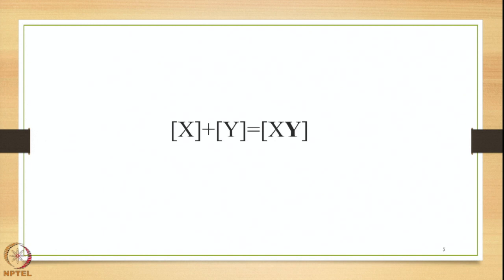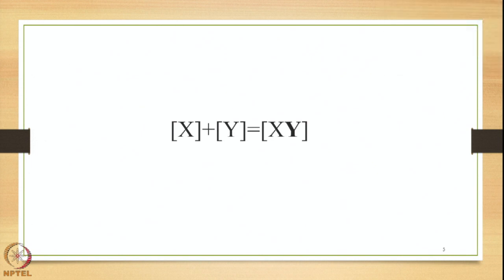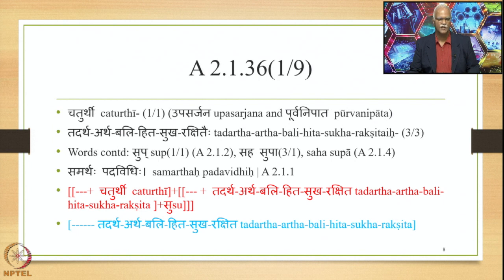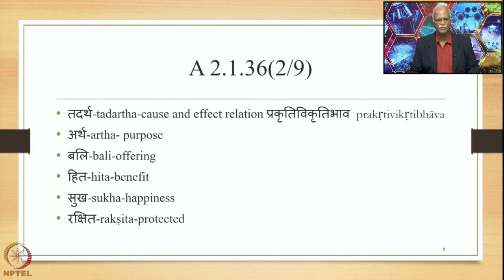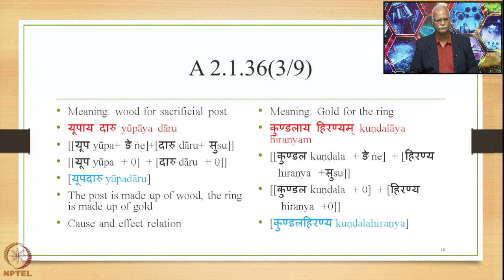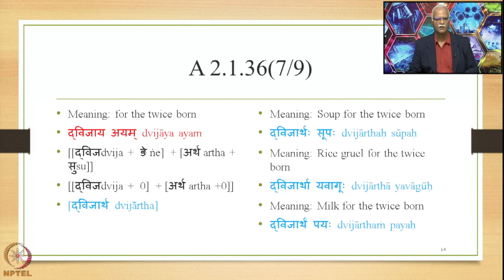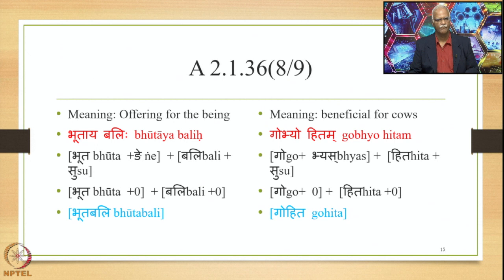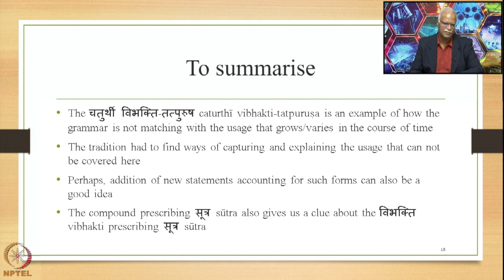Week5-Lecture 24:तत्पुरुष समास tatpuruṣa samāsa-चतुर्थी caturthī विभक्ति-तत्पुरुष vibhakti-tatpuruṣa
Lecture 24 : तत्पुरुष समास tatpuruṣa samāsa- चतुर्थी caturthī विभक्ति-तत्पुरुष vibhakti-tatpuruṣa